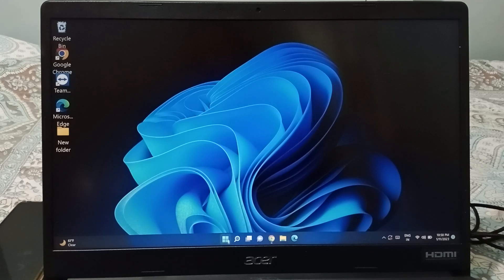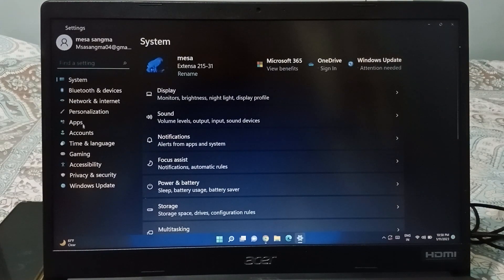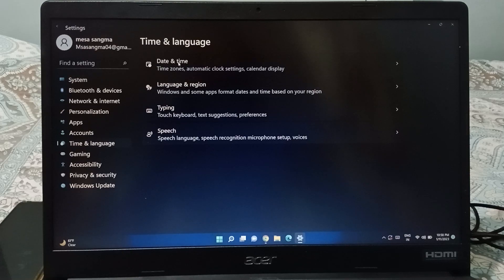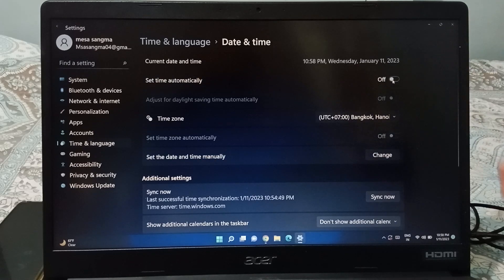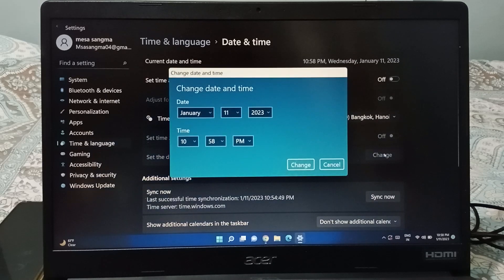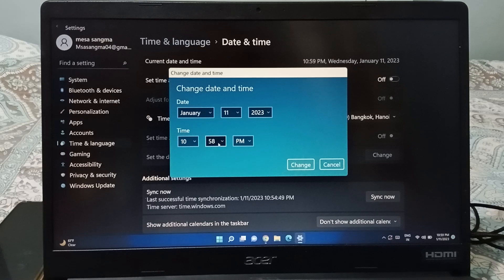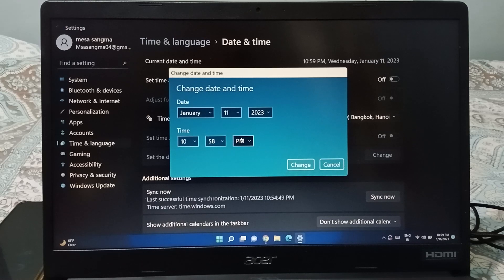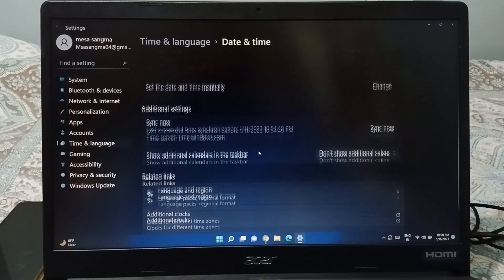Acer laptop date and time setting, how to change date and time